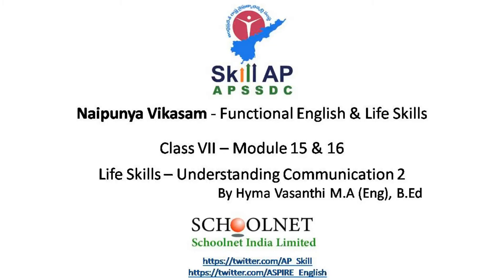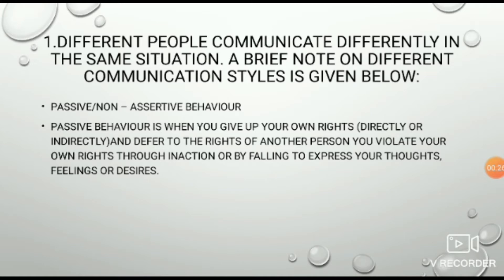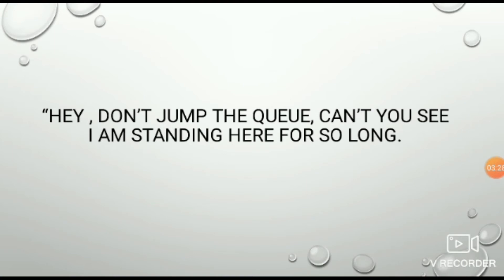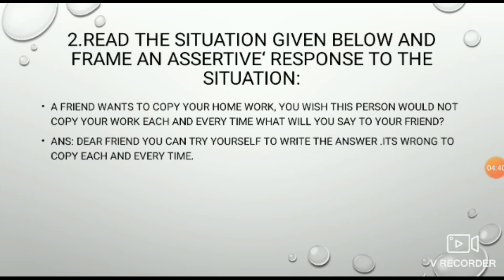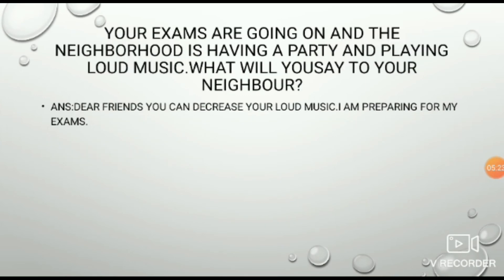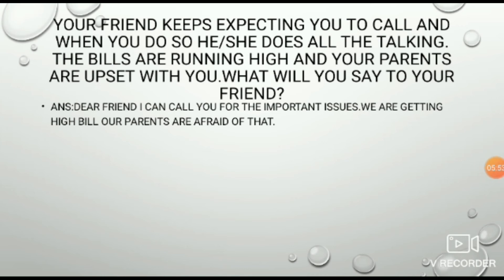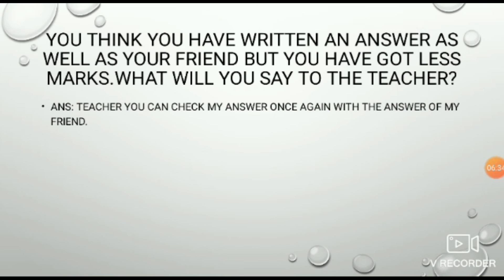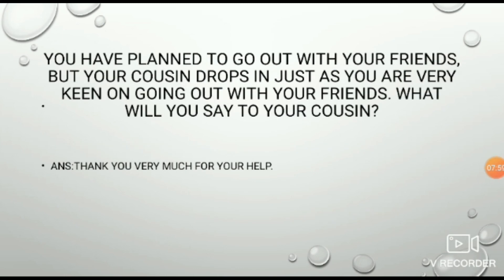15 & 16. Understanding Communication 2 - Life Skills - Class VII